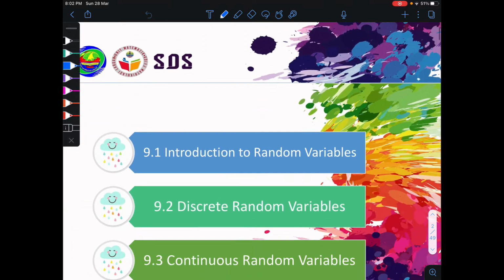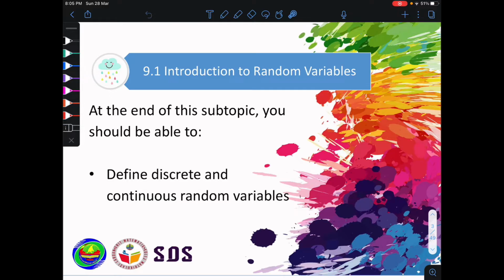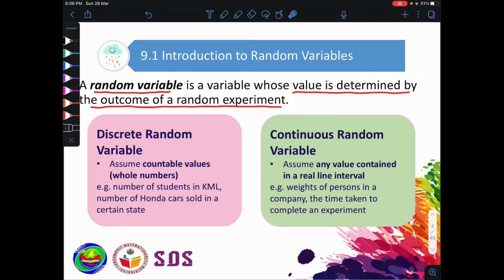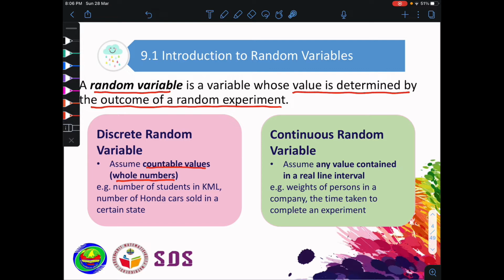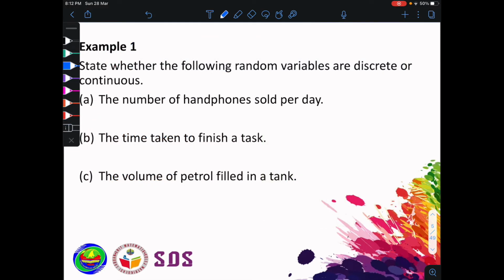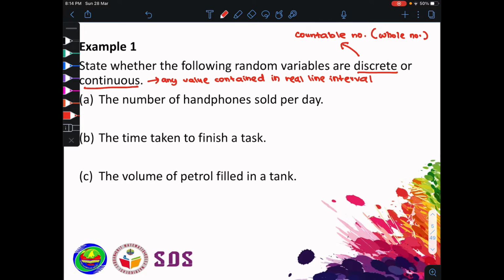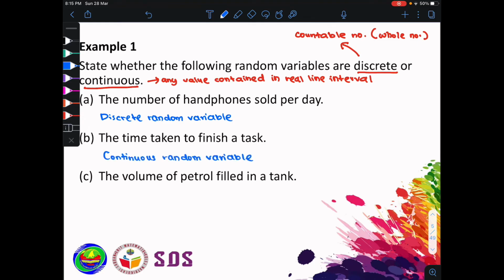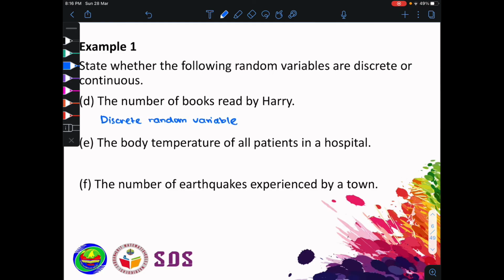(1/1) Chapter 9 Random Variables | 9.1 Introduction to Random Variables